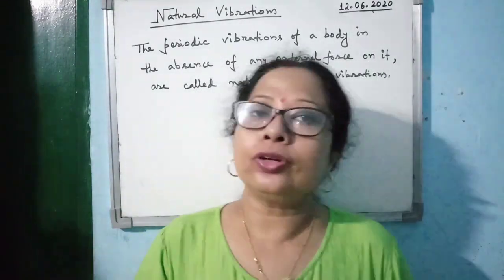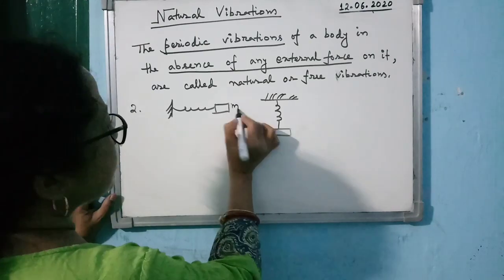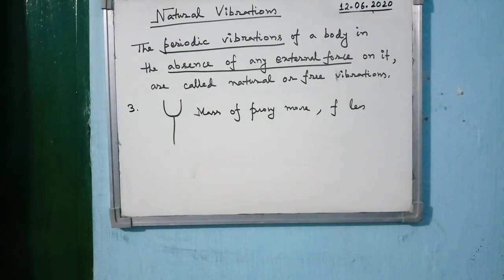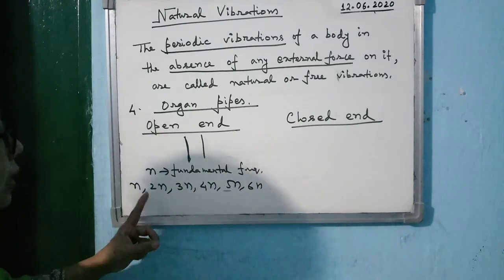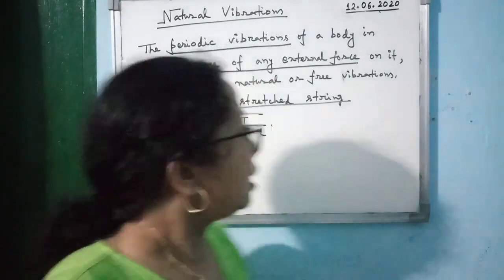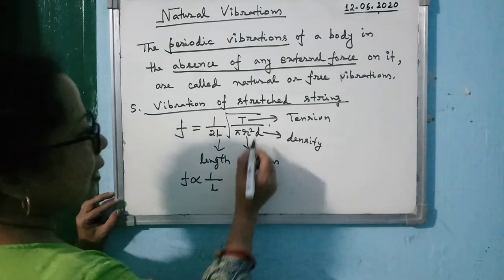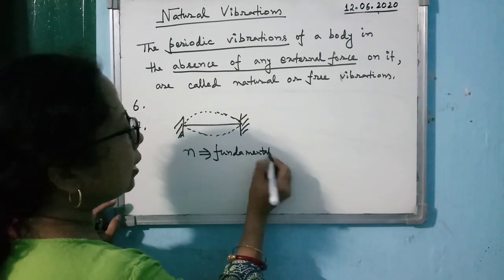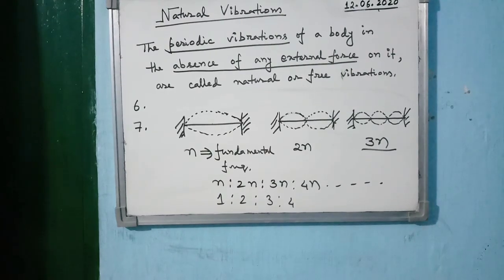Sound Mod 16 Lec 02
This video is for STD X.